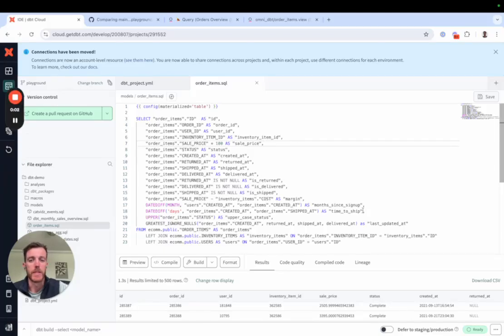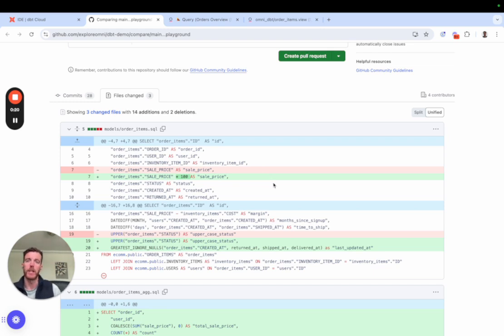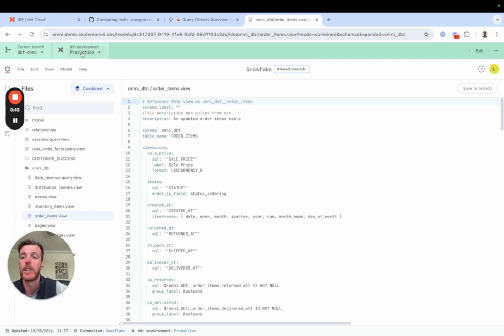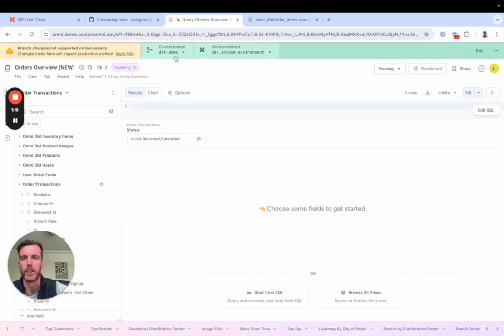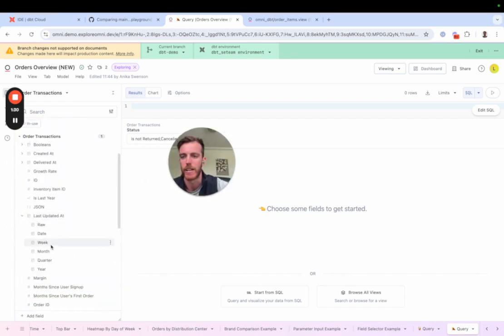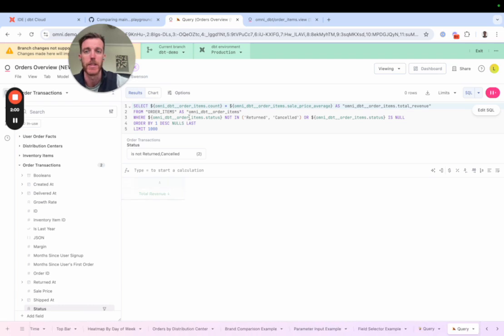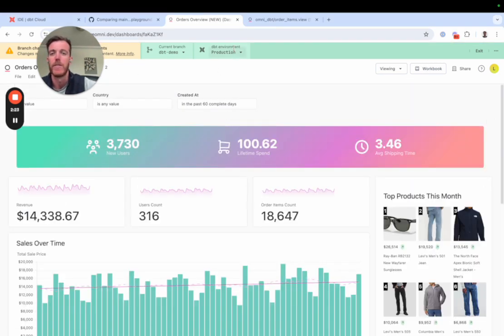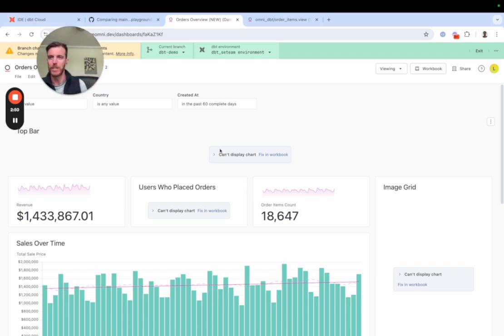Dynamic dbt environments in Omni: Omni's dbt integration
dbt’s development and production environments give you the ability to test your data transformations before shipping them.

Dynamic environments in Omni bring this workflow into your BI layer by letting you switch between your dev and prod dbt environments.

When you enter a branch in Omni, you can specify which dbt schema you’d like to target – creating a “dynamic environment” that lets you switch between building upon your development models and building upon your production models. That way, you can see how changes you make in development mode will affect your analyses and visualizations before shipping to production.

Watch Liam's demo to see this in action ▶️